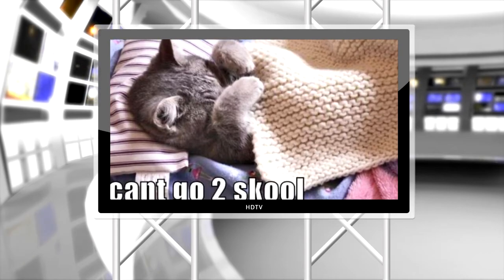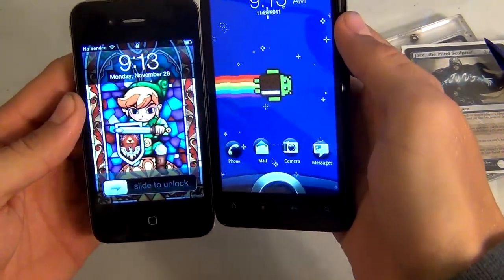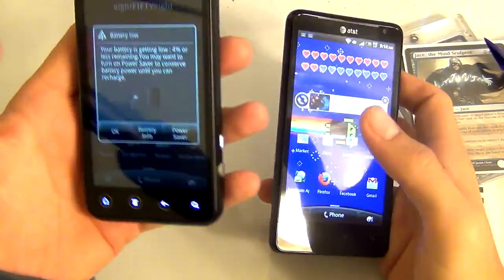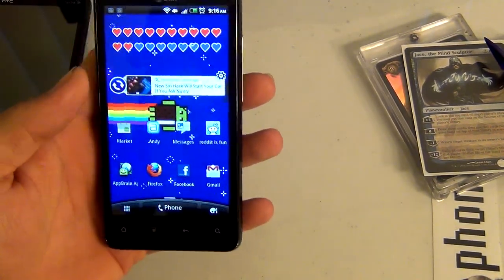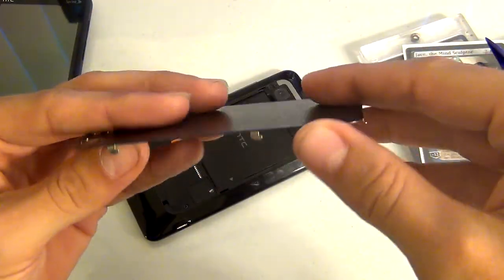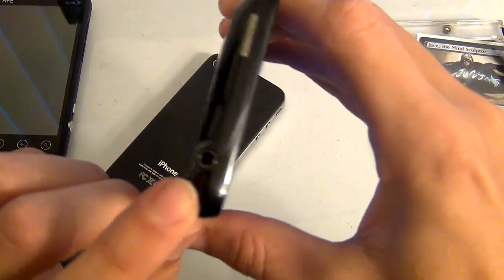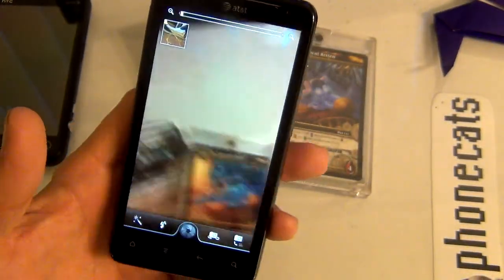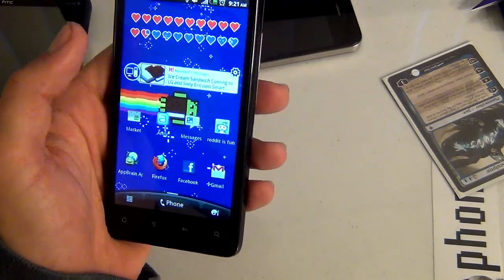SCREEN WARS: HTC Vivid VS iPhone 4